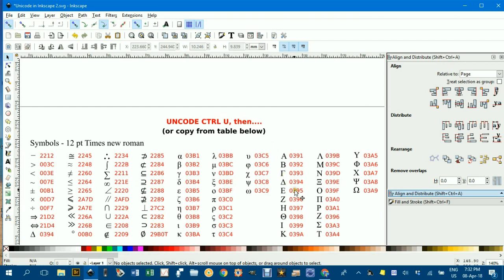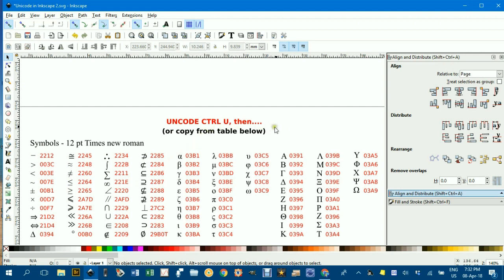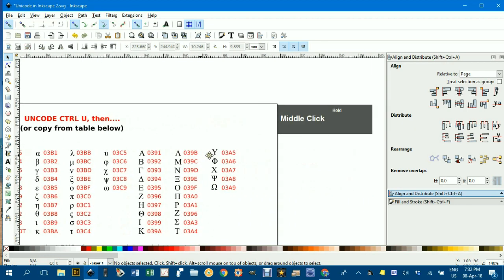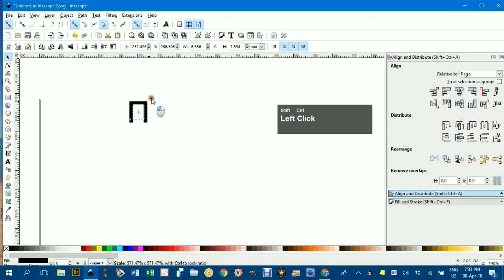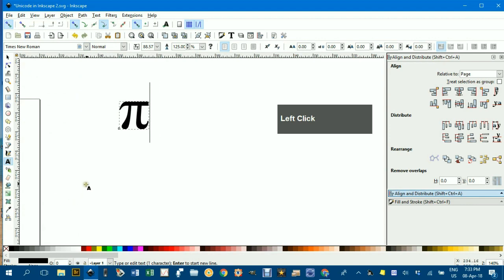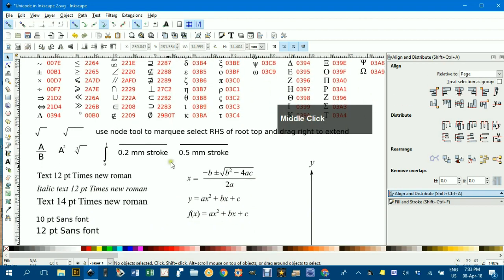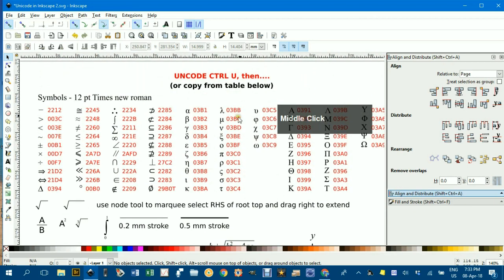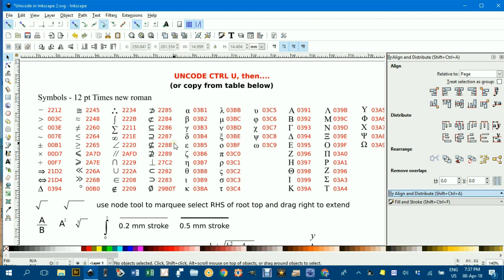Unicode in Inkscape GP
How to insert special characters (e.g. Integral sign, pi, degrees symbol) in Inkscape using Unicodes.